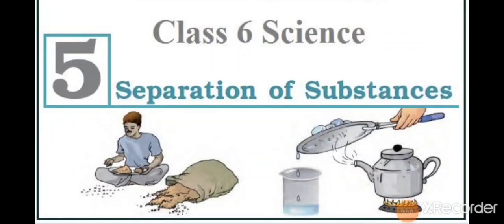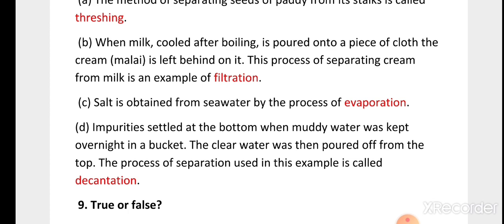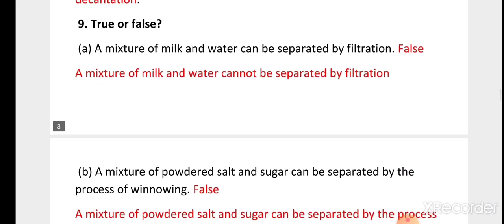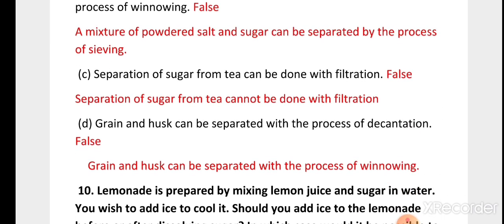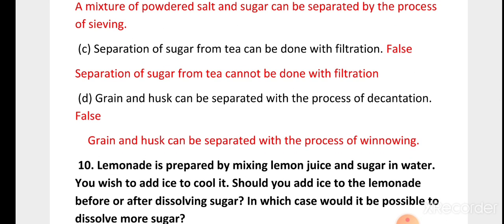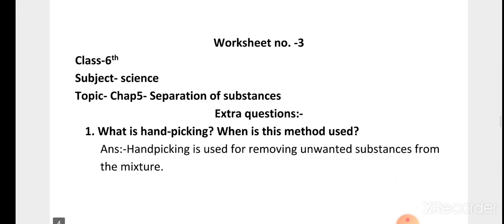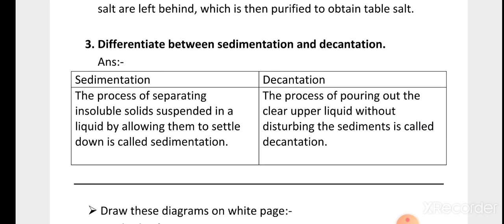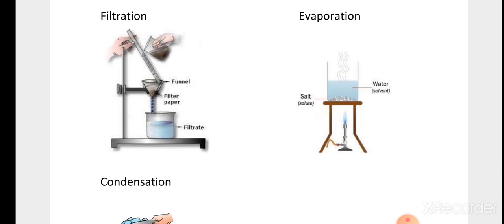Chap-5 Separation of substances, Class6 (Q/Ans)